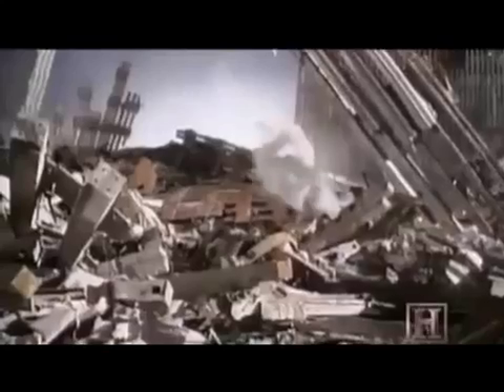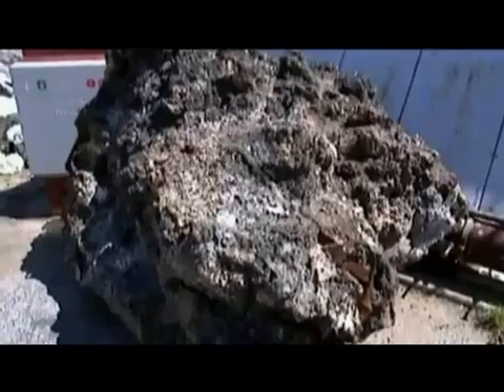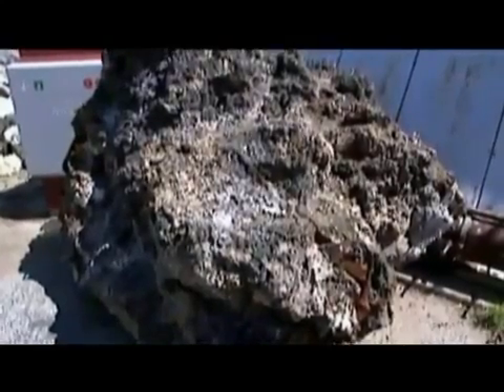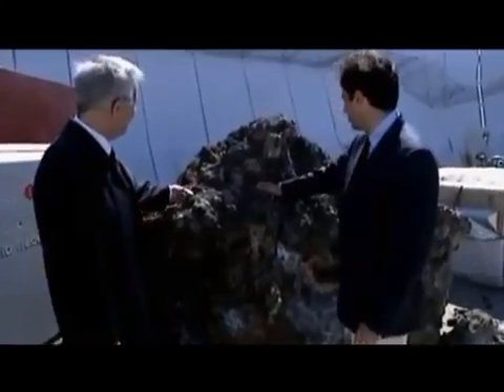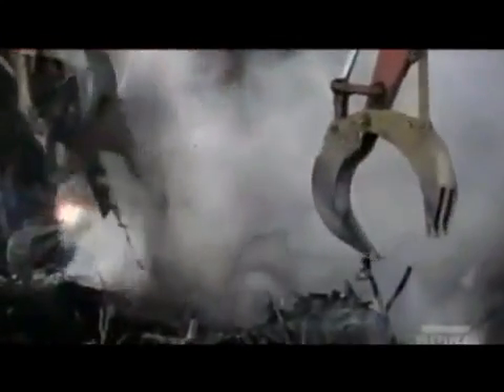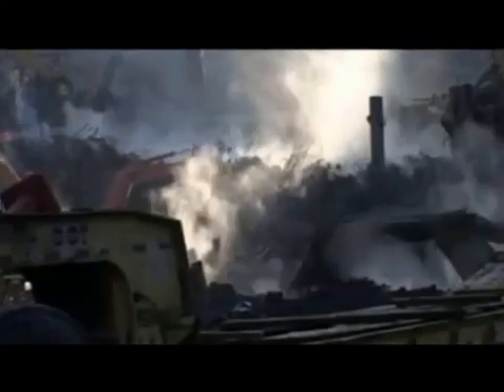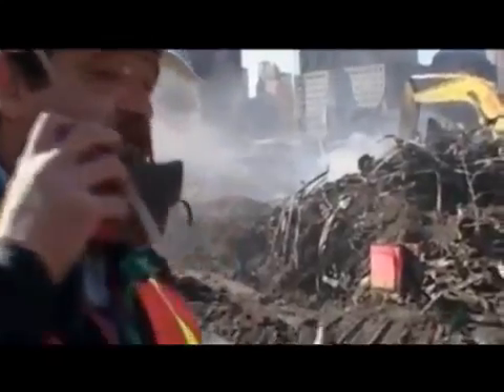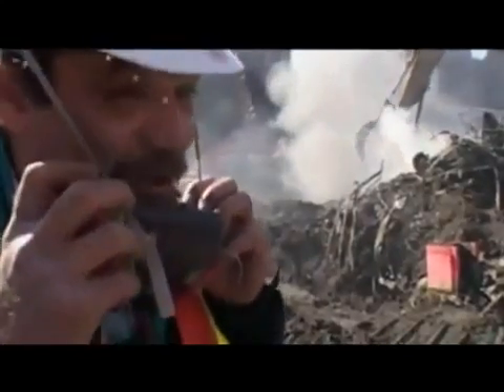911FILES Molten Steel At World Trade Center Site For Weeks After The 1 Hour Fires